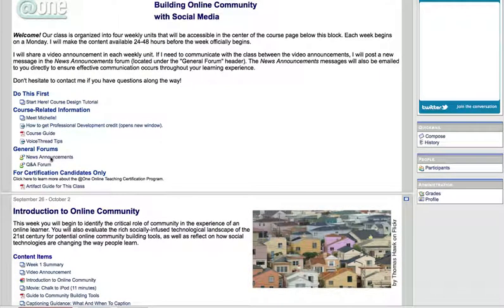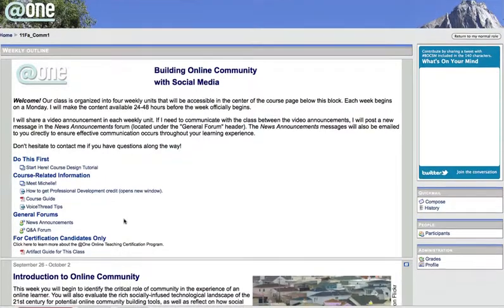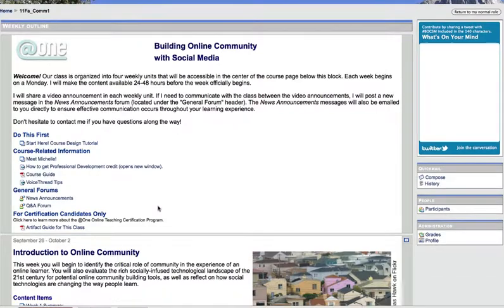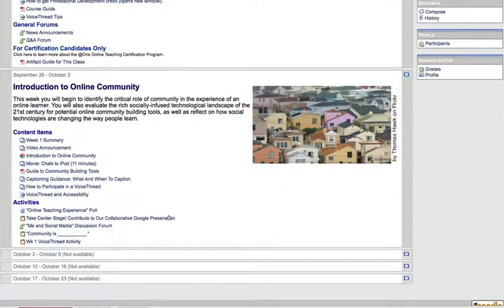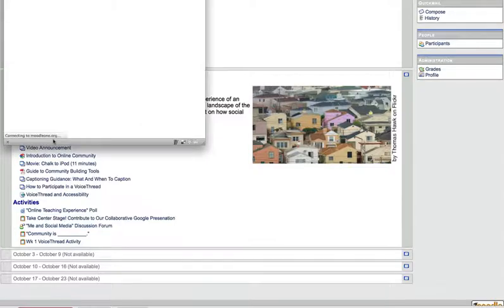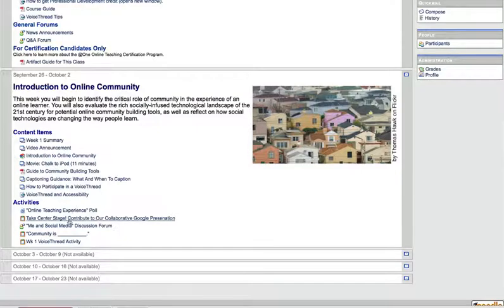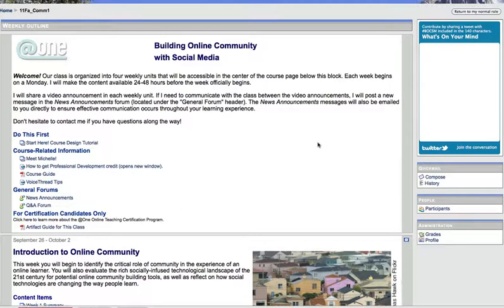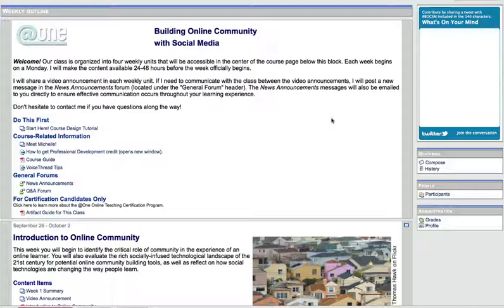Building Online Community with Social Media: Course Design Tutorial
A brief video tutorial for Building Online Community with Social Media.